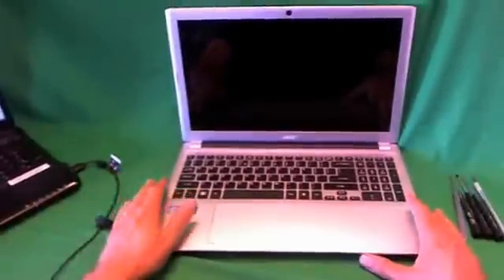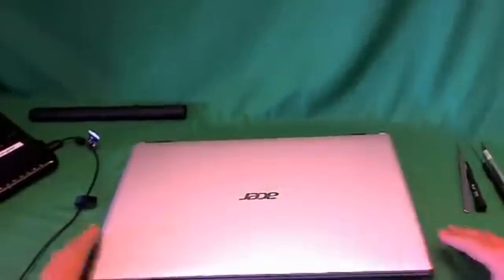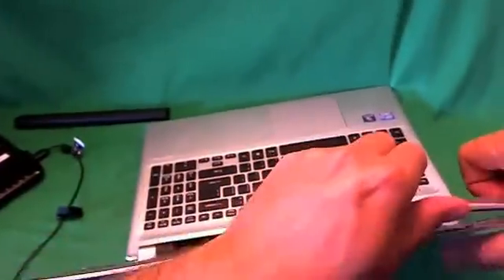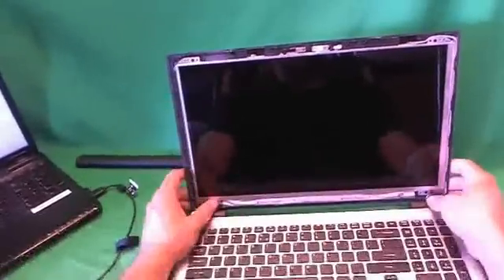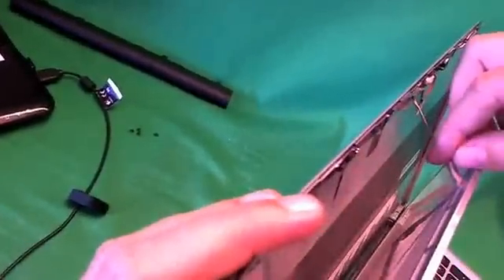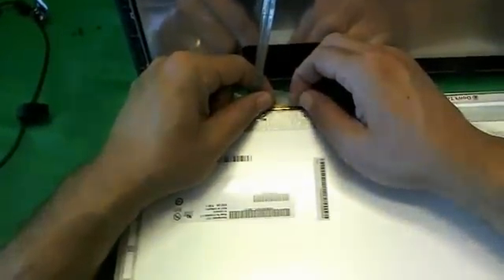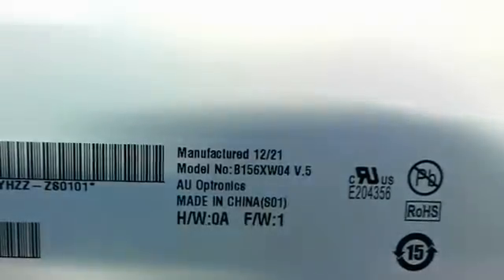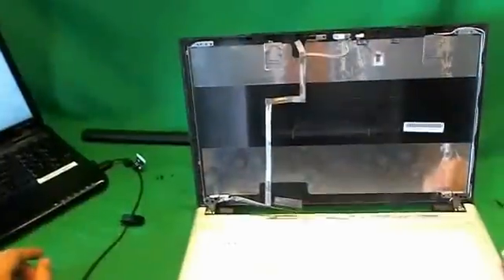Acer Aspire V5 Laptop Screen Replacement Procedure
Step by step instructions to replace a cracked screen on an Acer Aspire V5 laptop computer.